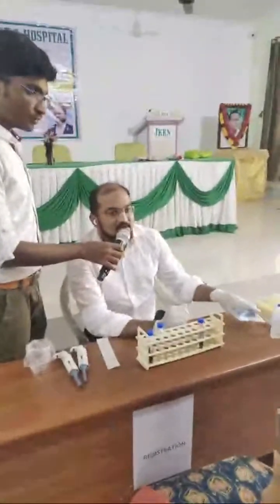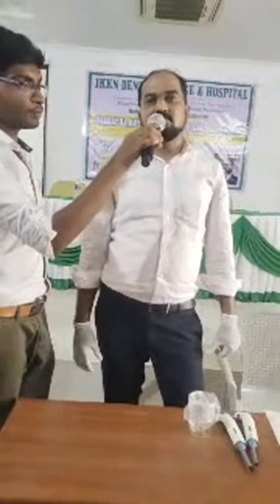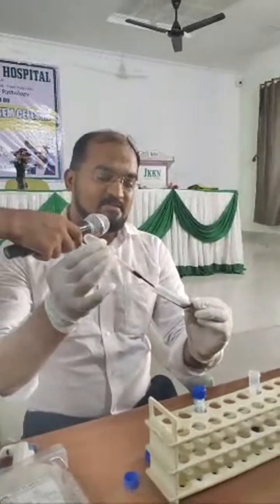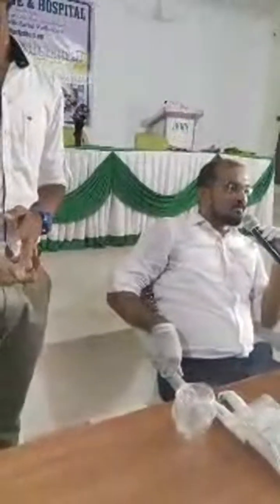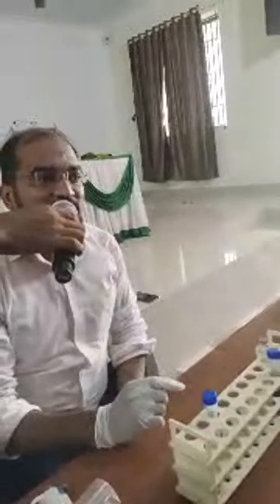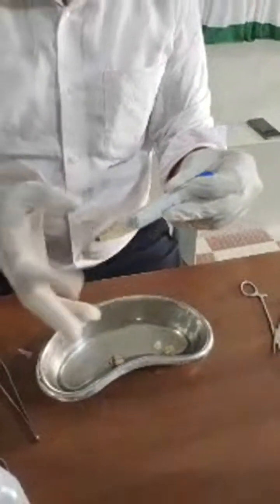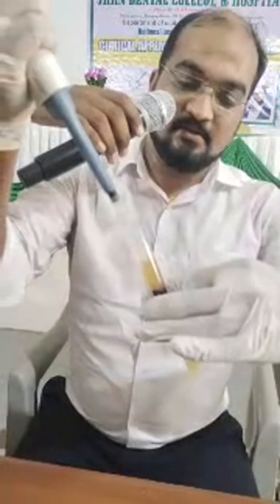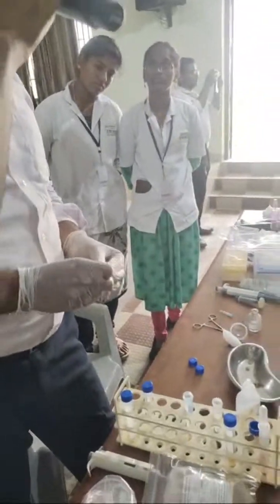clinical applications of stem cell in dentistry